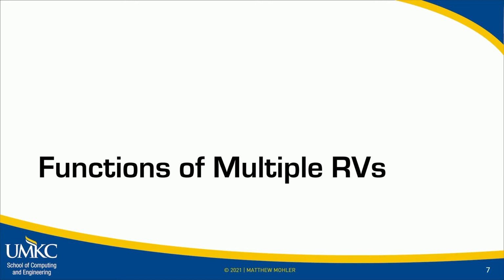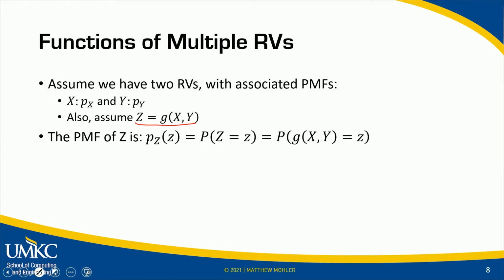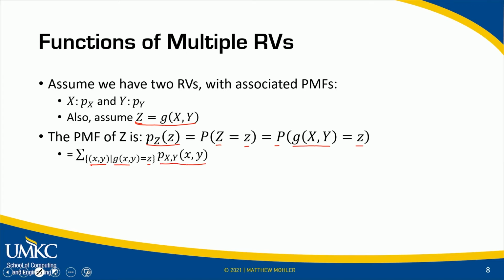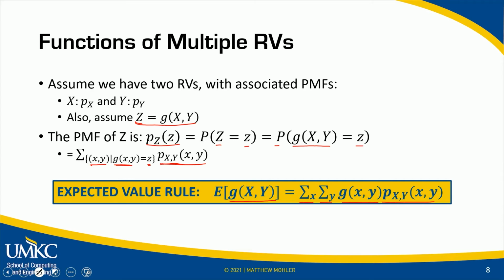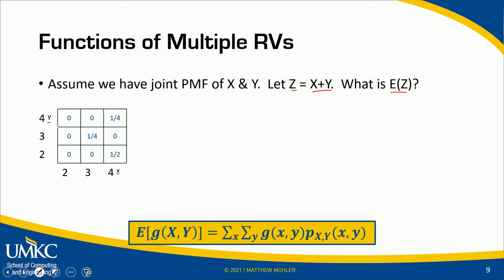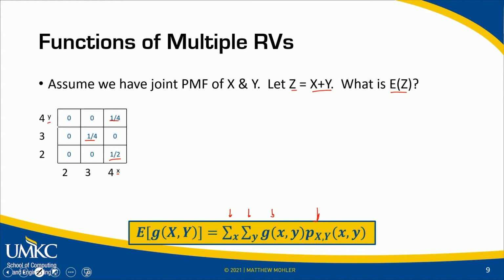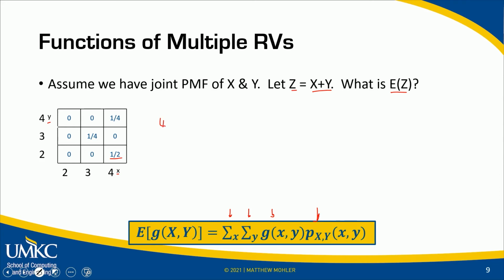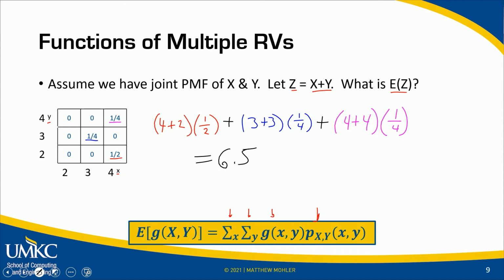CS394R - 06.08.03: Functions of Multiple RVs